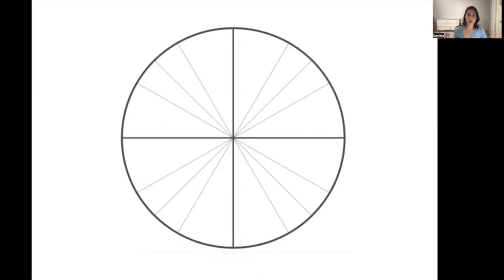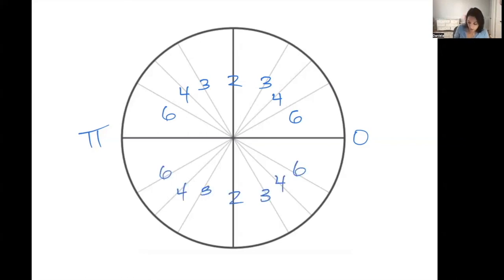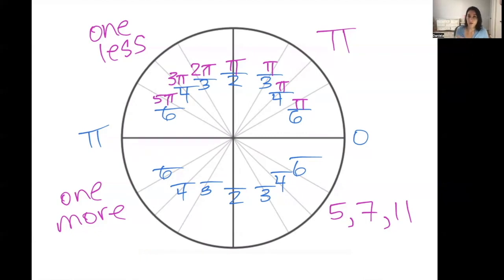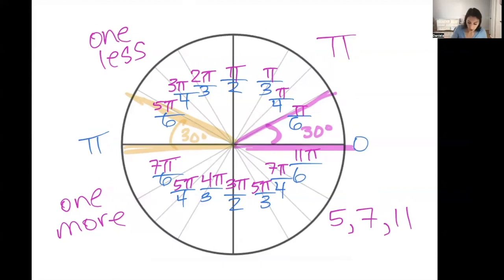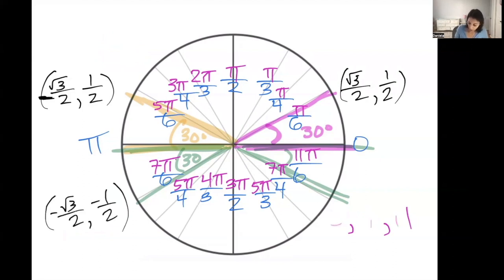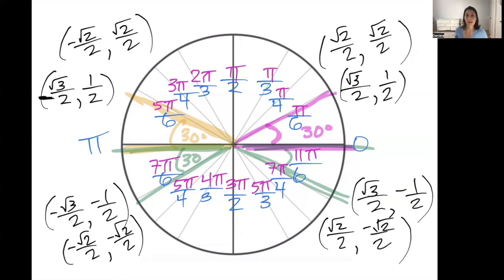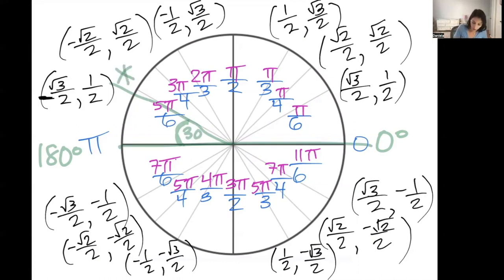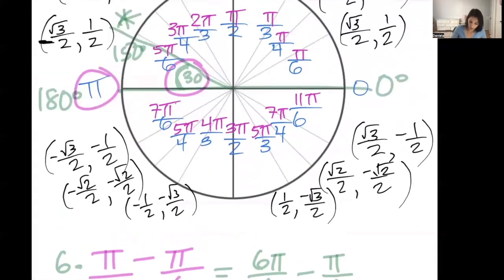Never Forget The Unit Circle Again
Follow me as I start with an empty unit circle and teach how you can use my method on how to memorize the unit circle in radians with their corresponding ordered pairs. If you are not looking to memorize, then I also go over how to use reference angles to find the angles in radians. The unit circle is first taught in precalculus and used in calculus as well. It's very important to understand it for evaluating trig functions.